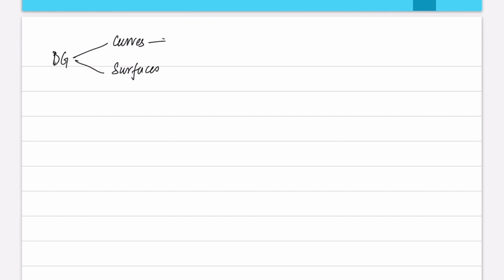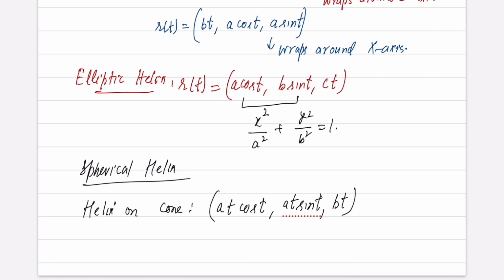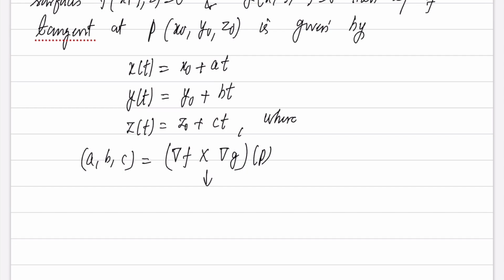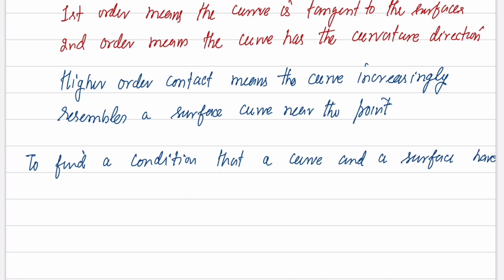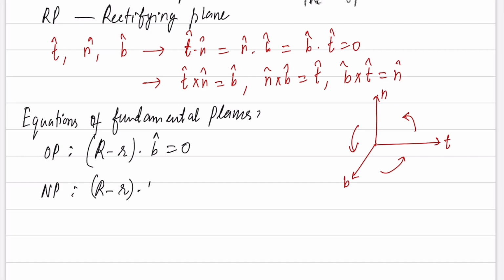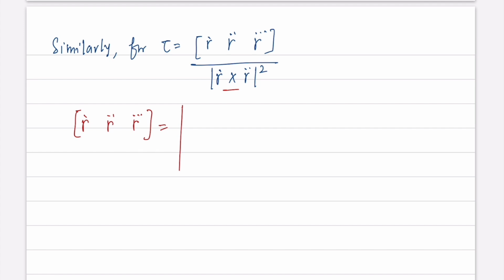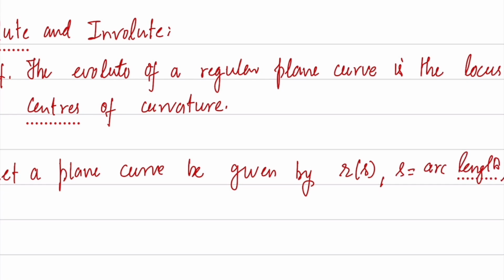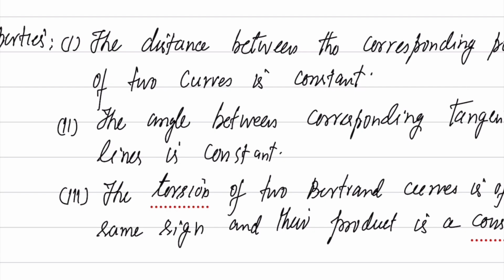Differential Geometry | Part 1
JKPSC 10+2 Lecturer Mathematics Lectures